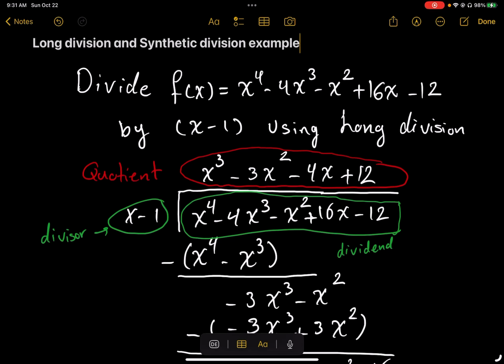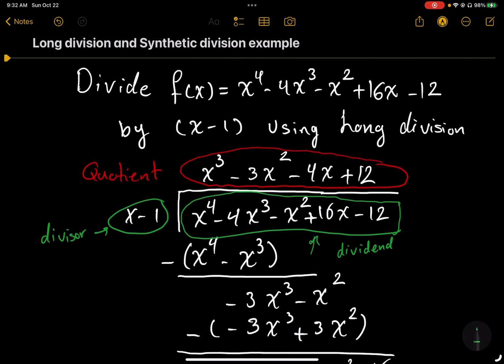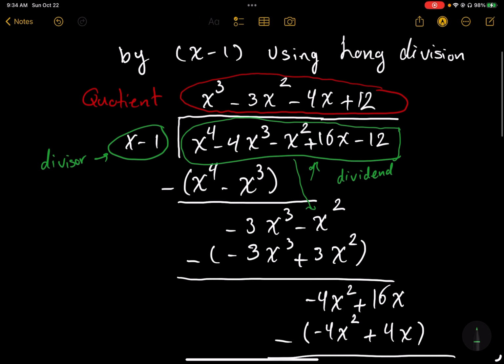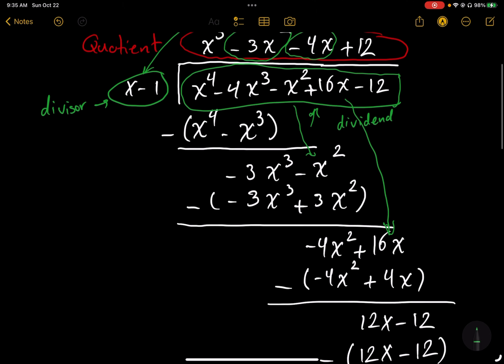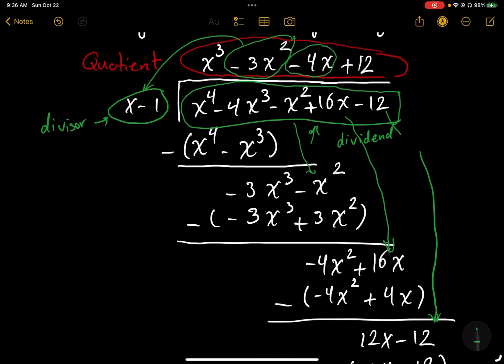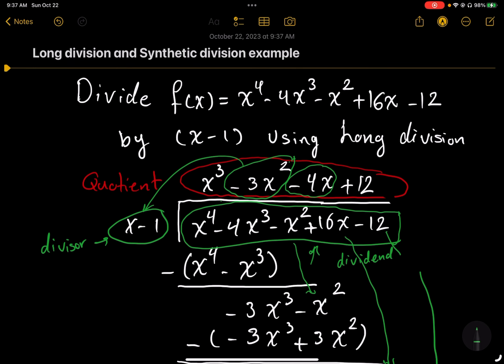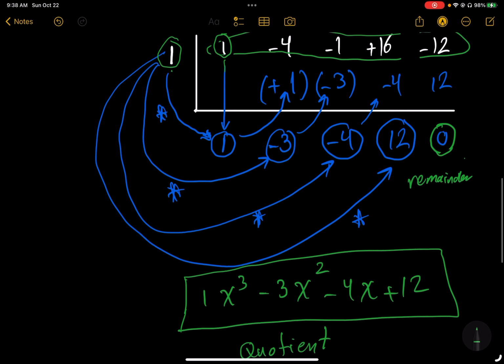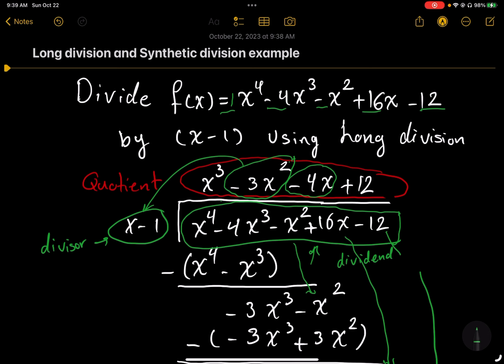Math-Example of Long Division and Synthetic division in a polynomial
In this lesson, we will discuss how to perform a long division and synthetic division in a polynomial. This lesson in conjuction with the lesson on Rational Root Test enables us to factor out any polynomial with real roots.